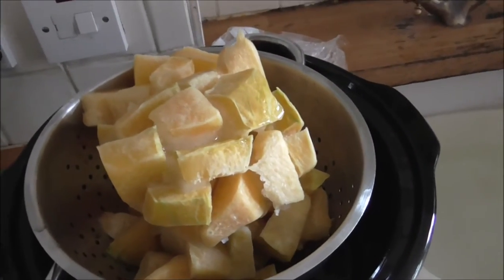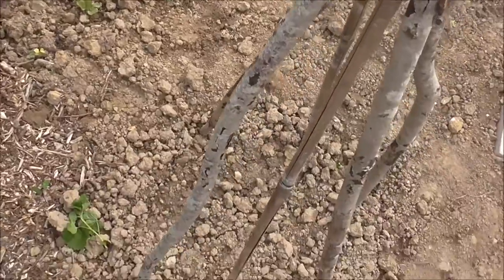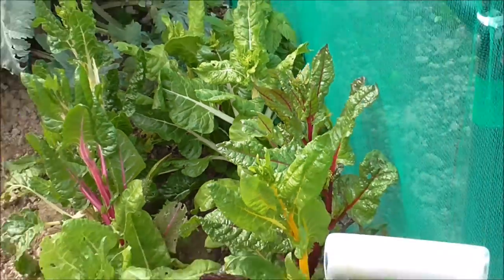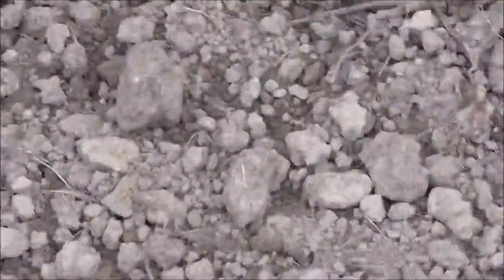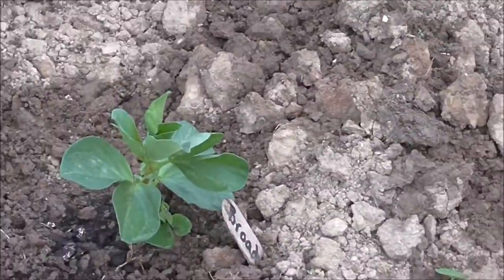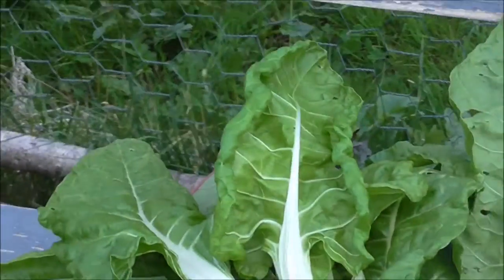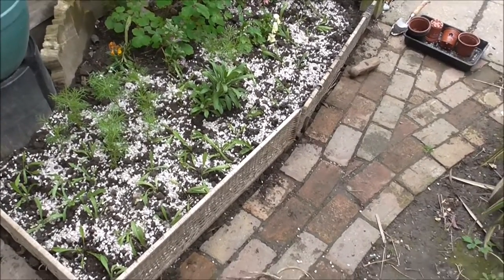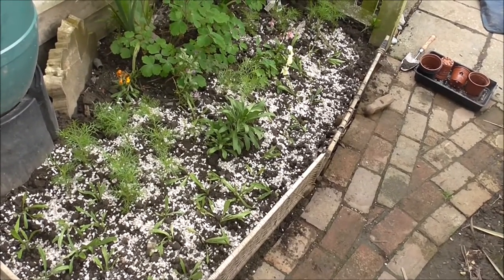Ginger Gardening S1 E14 23 05 16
A catch up and some planting out in the summer borders.